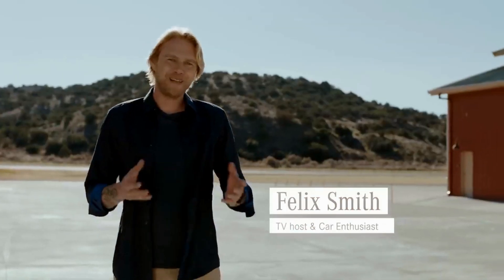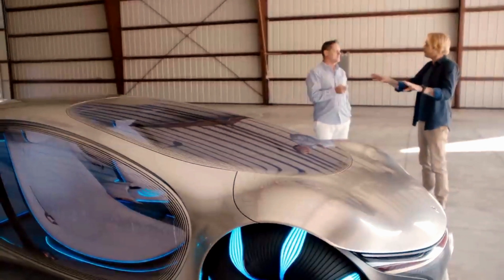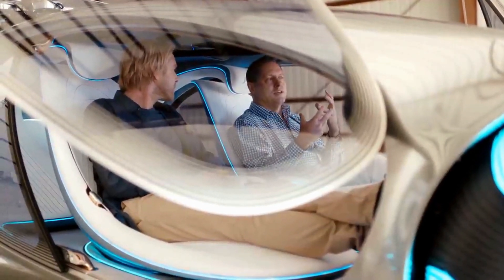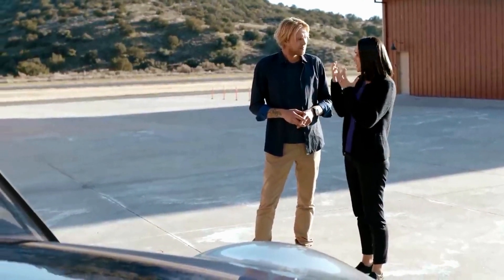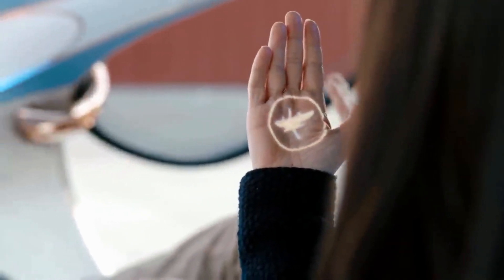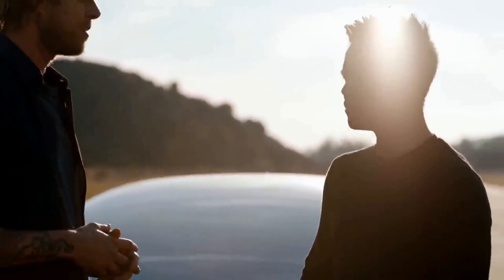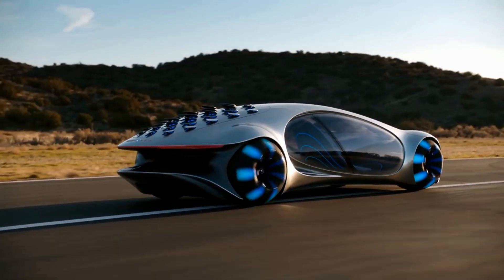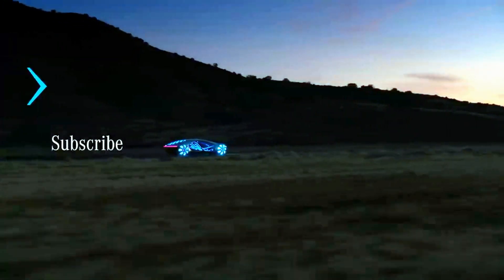CONCEPT CAR Mercedes Benz VISION AVTR 2021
The developers of the concept car, obviously, are imbued with the ideology of the cinematic hit of James Cameron: a prototype, which embodies the key formative moments of the Avatar universe, is shown at the CES in Las Vegas. As, in fact, it was promised.
For example, the concept is able to feel the pulse of the inhabitant and transmit the heartbeat through the rhythmic blinking of the interior illumination. The very atmospheric lighting, the architecture of the cabin and the chairs imitate the Na'vi dwellings and their hammocks-leaves. The rims with LED inserts are inspired by the wood cut, and the 33 active aerodynamic flaps in the rear of the Vision AVTR roof should remind you of the spiracles of the inhabitants of Pandora's forests.

For the interior decoration of the concept, recycled materials were actively used - for example, artificial leather made from recycled "sources". The wooden elements are made from renewable sources: for example, the roots of obsolete trees in the Amazon rainforest are mentioned.
A similar approach was used when creating a storage battery: it does not contain rare earth elements and works on the principles of organic chemistry. At the same time, a unit with a capacity of 110 kWh is capable of providing a range of up to 700 km, and the Mercedes-Benz Vision AVTR electric motors develop up to 470 hp.

Curiously, the concept's fully controlled chassis allows it to move sideways, like a crab: the deviation of the motion vector from the longitudinal axis of the electric vehicle can reach 30 degrees. Vision AVTR is completely devoid of controls, as it is completely autonomous.